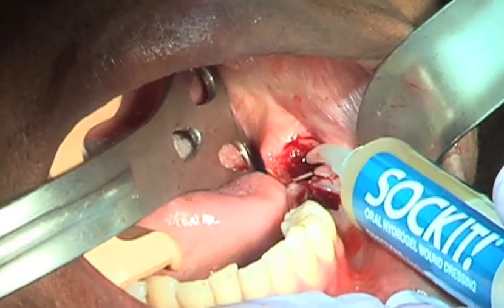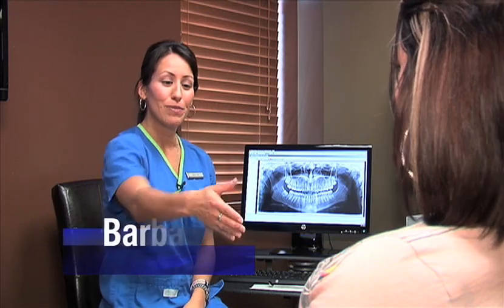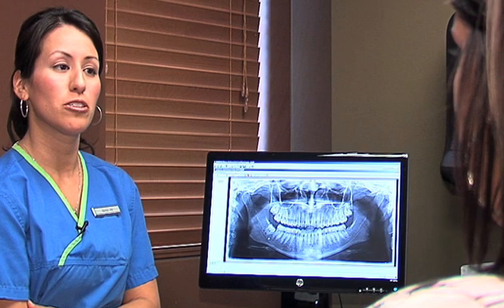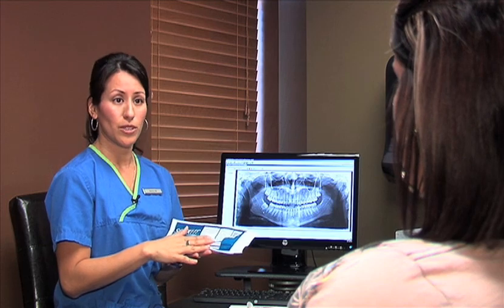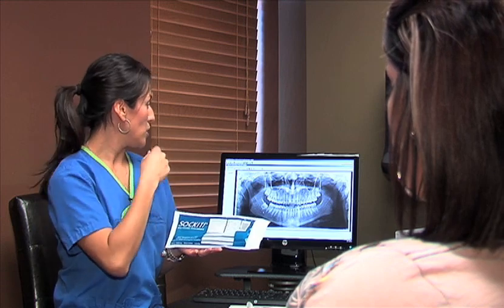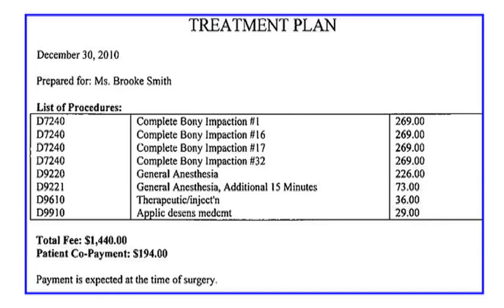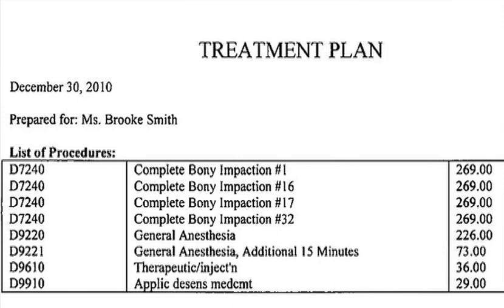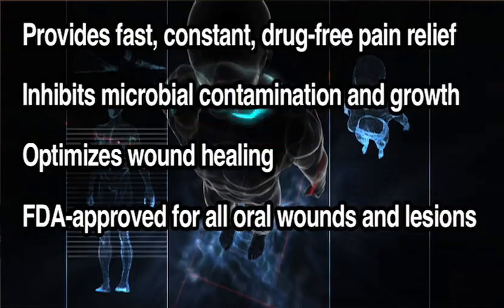Introduction to SockIt! Oral Hydrogel Wound Dressing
MCMP is pleased to introduce SockIt! Oral Hydrogel Wound Dressing, the only all-natural, drug-free wound dressing that: inhibits microbial growth and contamination; provides fast, constant pain relief; and optimizes the wound healing process!